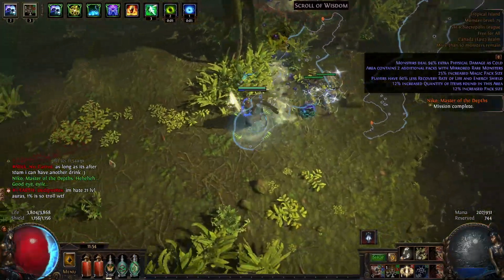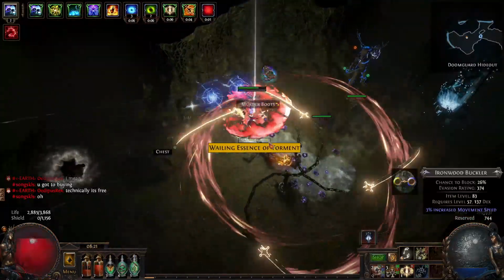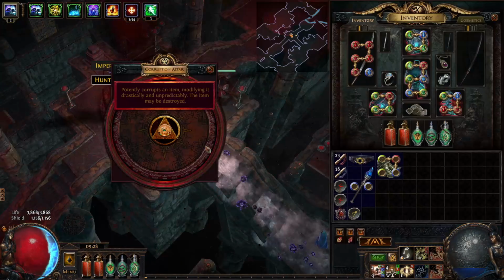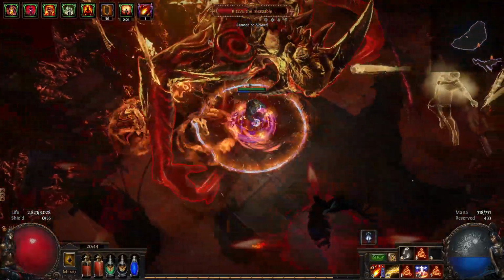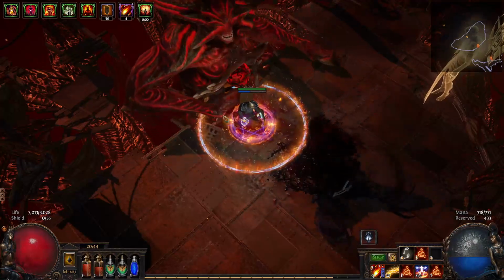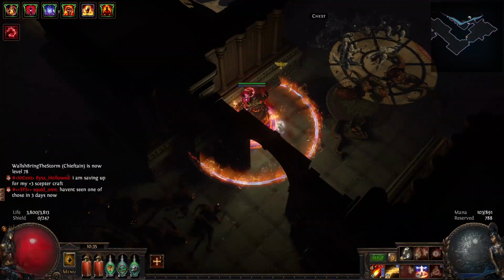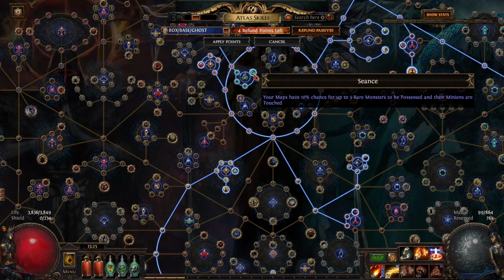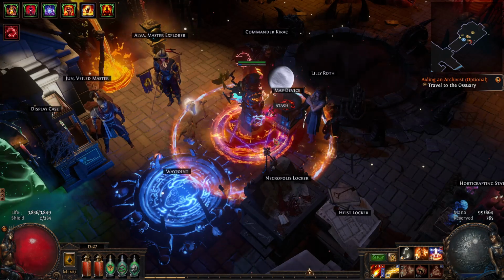There is always time for rerolls || SSFRN ep31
No idea what is next for the chieftain but we will see! I might do some more farming on blade trap for some bulk currency but it all depends on how this character feels with some levels.

Hope your leagues are going well I have more maps to run!!

At this time I don't offer anything special for my Patrons outside of having their names at the end of the videos (assuming its youtube appropriate) and sometimes I read them aloud. Thank you for the support!

just setup a discord as of 1/8/23 if for whatever reason you decided that it made sense for you to randomly join a discord of a person that almost exclusively plays solo.

I set up a guild for Ruthless, the only requirement is that you need to play Ruthless other than that anyone can join. If you would like to join just pm me ingame or write in global chat if you see me!

Song: Karma Cat
By: Dyalla